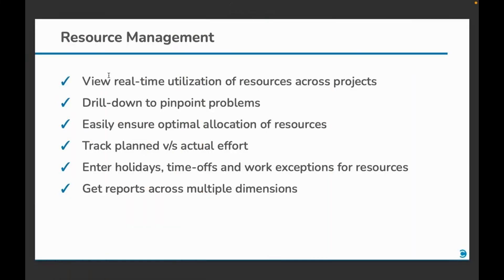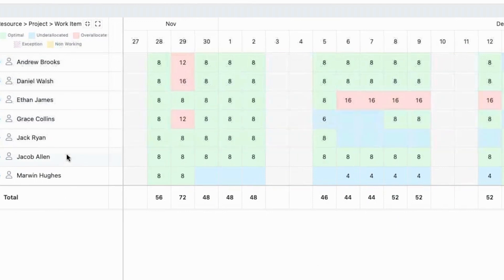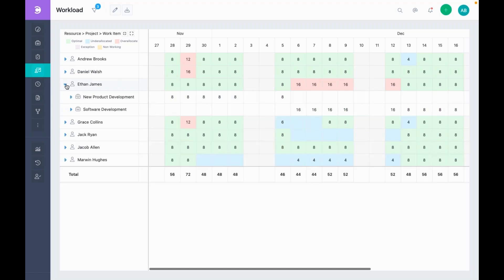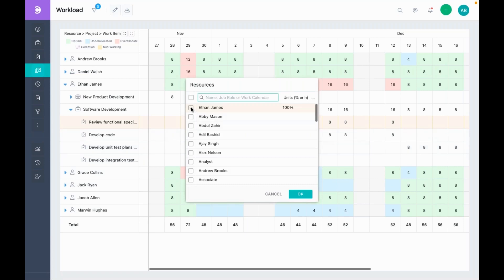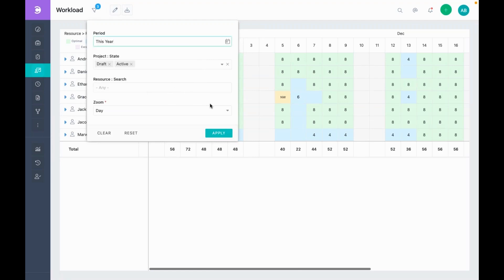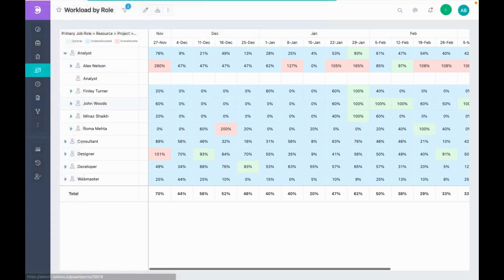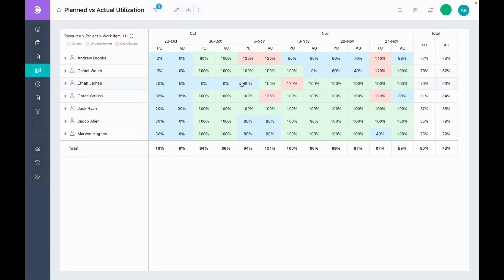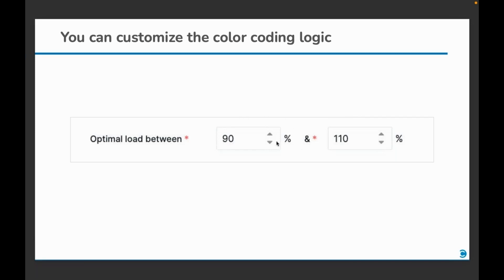How to Manage Resources in Celoxis Project Management Software| Product Demo Series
The Celoxis project management software demo series gives you a comprehensive tour of the application. If you are new to Celoxis PMO software, we highly recommend you watch this video series, as it will help you save time and get the most out of the tool.

In this video, explore how Celoxis project management software makes Resource Management simple and effective. We’ll show you how to track and optimize your resource utilization across multiple projects in real-time, ensuring you have the insights needed to manage workloads, resolve conflicts, and make informed decisions.

You’ll learn how Celoxis Project Management Software allows you to:

- Real-time resource utilization: Get a consolidated view of your resource allocation across projects, ensuring optimal use of your team's time and skills.
- Easily pinpoint and resolve conflicts by drilling down into tasks and projects to understand the cause and reassign work as needed.
- Manage and reallocate tasks quickly when resources are over or under-allocated, with simple drag-and-drop functionality.
- Track plan vs. actual effort to measure performance and ensure projects stay on track.
- Add and manage resource exceptions such as holidays, time off, and work exceptions to adjust task allocations accordingly.
- Customize the workload view to display data by job role, department, or custom fields, with color-coded indicators showing resource allocation (red for over-allocated, green for optimal, blue for under-allocated).
- Run detailed reports and export views in multiple formats for strategic and tactical decision-making.
- Compare planned vs. actual utilization to understand where adjustments need to be made, and tailor color-coding logic to match your business needs.

Whether you’re managing a large team across various projects or optimizing resource capacity, Celoxis project management software provides the tools you need to efficiently manage your resources and ensure optimal allocation across the board.

Read Article:
1. Optimize Resource Management and Capacity Planning with Celoxis:
2. Effective Resource Allocation: Optimizing with PM Software
3. Best Resource Management Software Tools with Features:
5. The Importance of Resource Management Software in PMOs